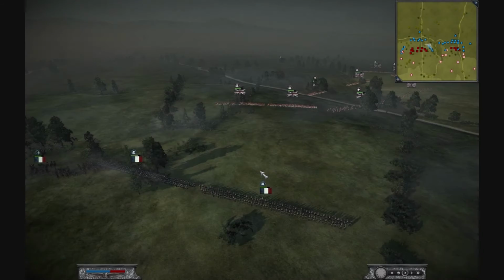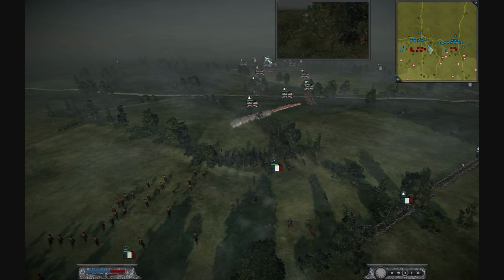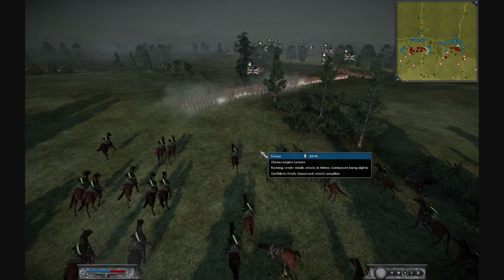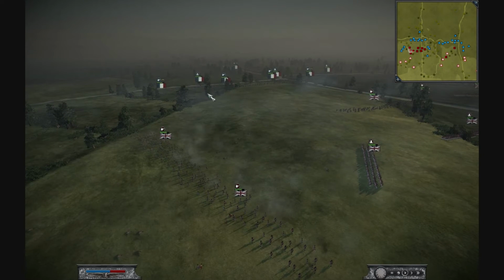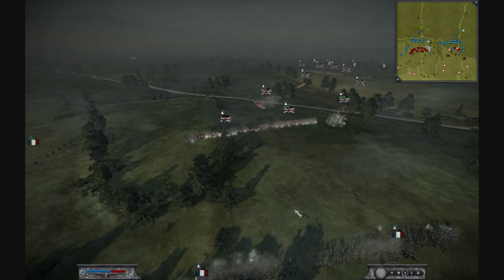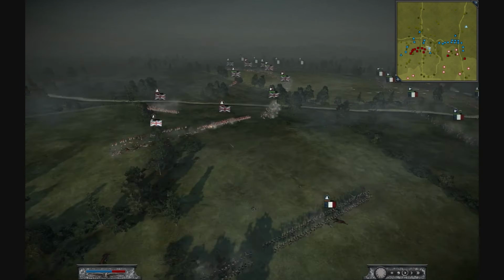Commentary Battle #21 Supporting the Flanks